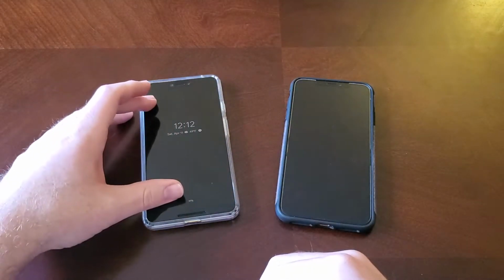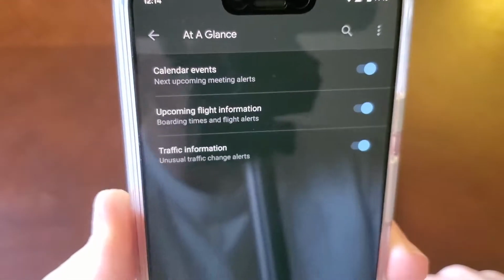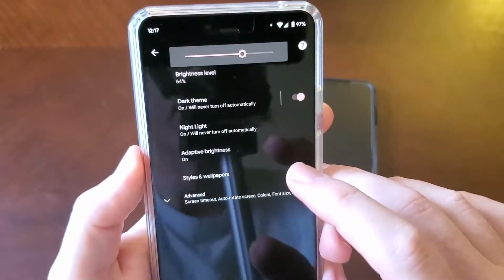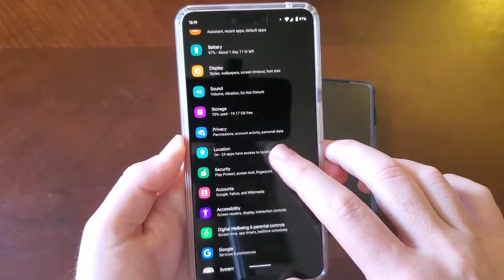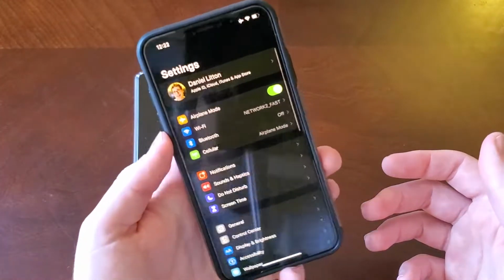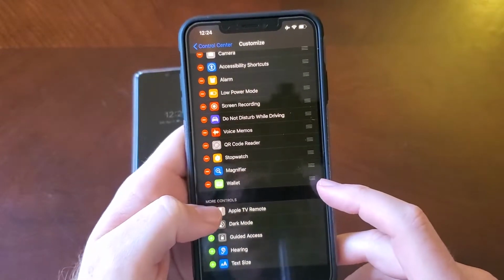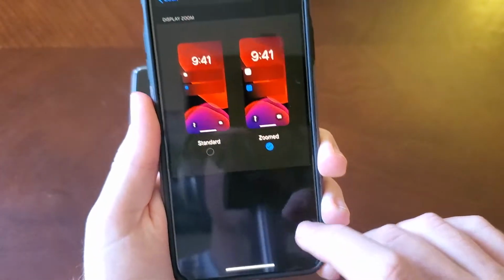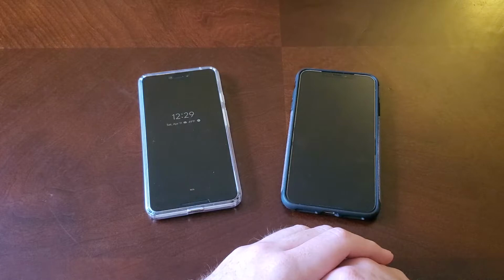Google Pixel 3 XL vs iPhone Xs Max - Software Comparison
Looking at the software on the Pixel 3 XL and the iPhone Xs Max...